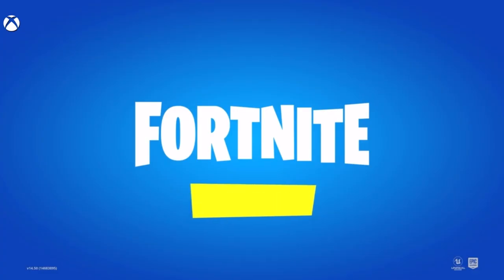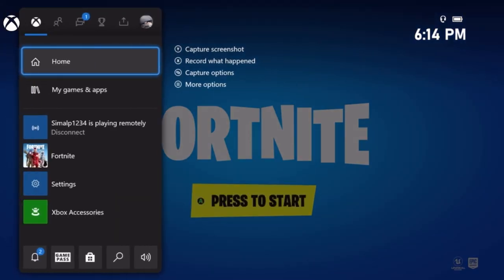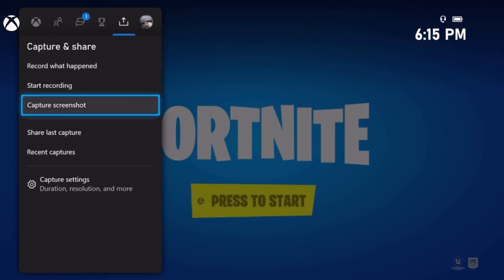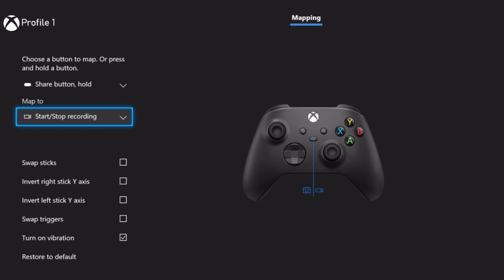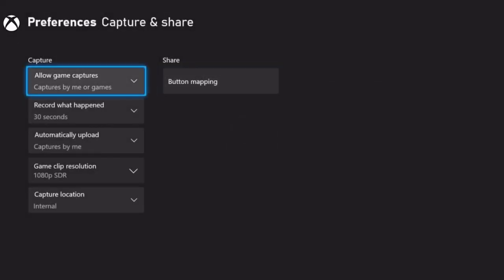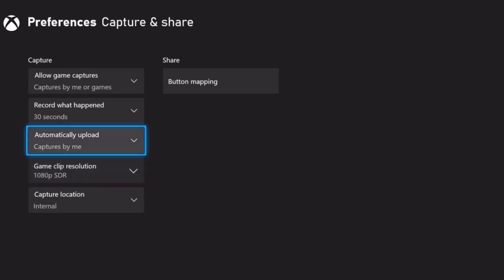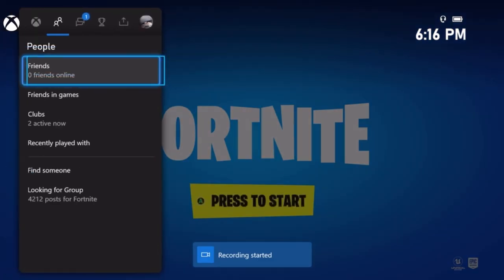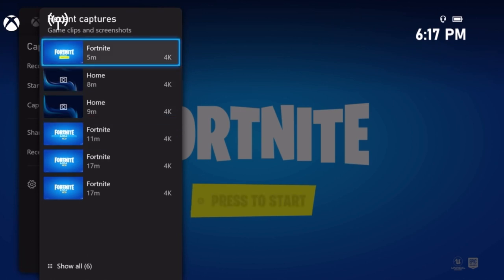How To Screen Record On Xbox Series X / Series S!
Here is exactly how to screen record on Xbox Series X / Series S!